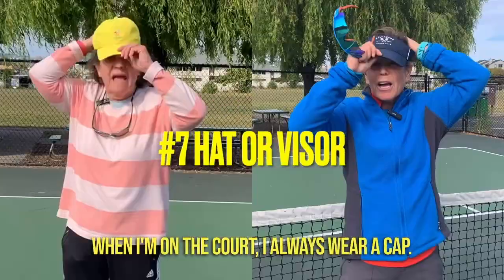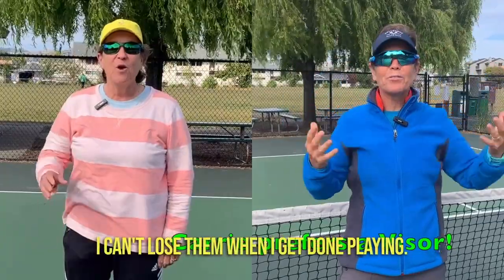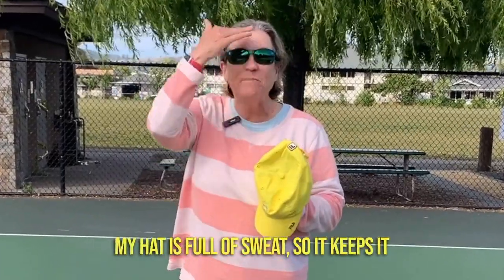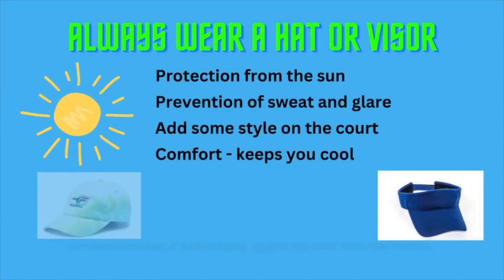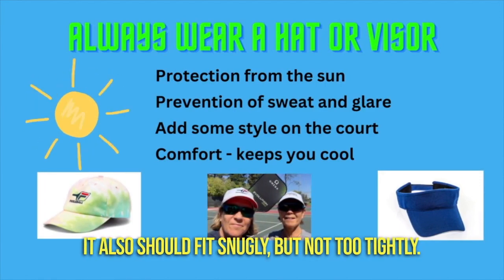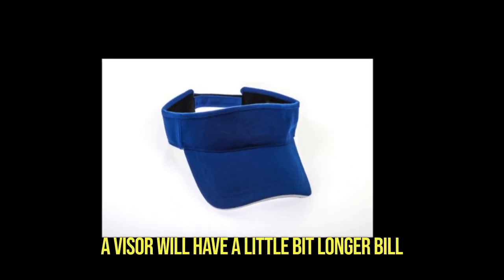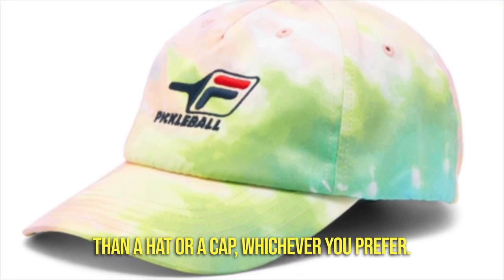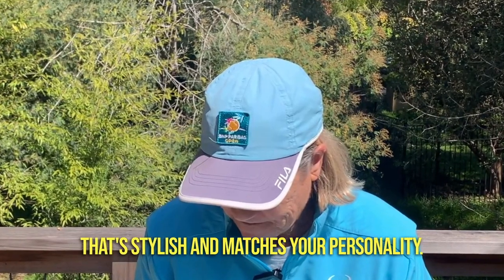Hats Off to Sun Protection and Visor Your Face to Save Your Skin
​@ZSistersPickleball - This is a must have on the pickleball court: a hat or visor. You hair will stay in place, your face will be protected from the sun and you can look good too!
Watch this video about the ten things you need to know if you are a new player
Here are some reasons why:
1) Sun protection: The sun's ultraviolet (UV) rays can cause skin cancer, premature aging, and other health problems. Wearing a hat or visor can help protect your head and face from the sun's harmful rays.
2) Heat protection: Pickleball can be a physically demanding sport, and the sun can make it even hotter. Wearing a hat or visor can help keep your head cool and prevent heatstroke.
3) Eye protection: The sun can also cause glare, which can make it difficult to see the ball. Wearing a hat or visor with a brim can help block the sun's glare and keep your eyes safe.
4) Style: There are many different styles of hats and visors available, so you can find one that fits your personal style.

Pickleball Hat
Pickleball Visor
Revo Sunglasses Harness: Polarized Lens with Rectangle Sport Wrap Frame (outdoor) - Anne suggests
Oakley Half Jacket 2.0 XL OO9154 Sunglasses (outdoor) - Carrie suggests
Croakies for sunglasses
Z Links 10/17/23

Need pickleball 🏓equipment? Like to save 💰money?
Check out the list below for a few ways to save money on pickleball paddles, equipment and accessories and balls, nets, clothing 👕 👚, shoes 👟etc.

➡️🏓PICKLEBALL LINKS:

🔥Go to Z Sisters Go Shopping Pickleball Site to buy what we recommend for purchase on Amazon.

🔥Go to Z Sisters Pickleball Creator Spring Account to buy branded apparel and collectibles:

🔥Go to Anne Z's eBay Store to buy Pickleball Equipment:

🛍️ Wilson Sporting Goods site for pickleball equipment.

and Use this code: ZSISTER15

🧡 Carrie Z is a Leorever Ambassador. The ultimate compression wear. LEORÊVER Named Official Compression Wear of the USPTA.

🧡 Anne Z is also a USPTA Leorevre Ambassador. Tennis & Pickleball. Men and Women’s!

🧡 Anne Z is a Just Strong Ambassador! Use this code for a discount on some awesome athletic wear clothing!

➡️ 🎥 VIDEO LINKS:

😄 VIDIQ: VidIQ is a website that helps you grow and manage your YouTube channel. It offers video tutorials and analytics with keyword analysis, SEO optimization and other helpful managing tools. We’ve been happy customers since we began The Z Sisters Pickleball channel!

You get $10 in credit! Try it out for FREE first!
StreamYard is a live streaming studio in your browser. Interview guests, share your screen, and much more. Stream directly to Facebook, YouTube, Twitter and LinkedIn Live.

10/17/23